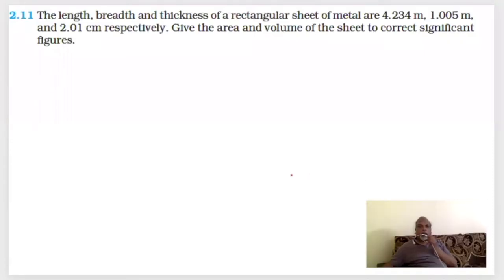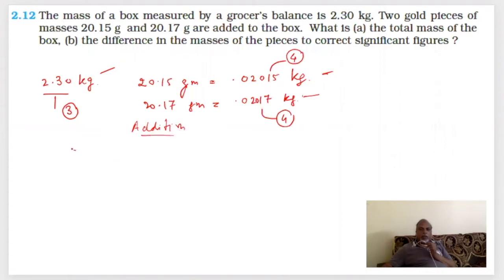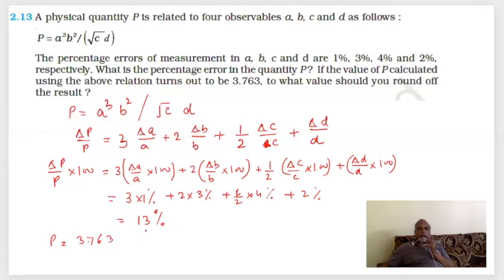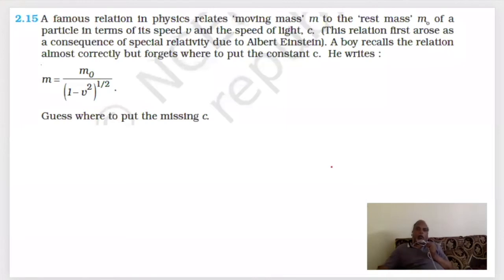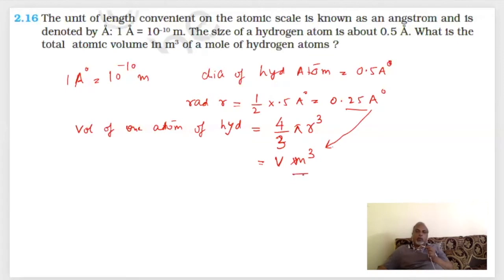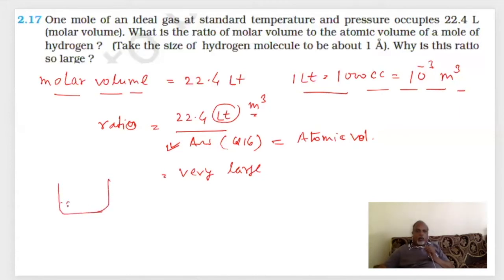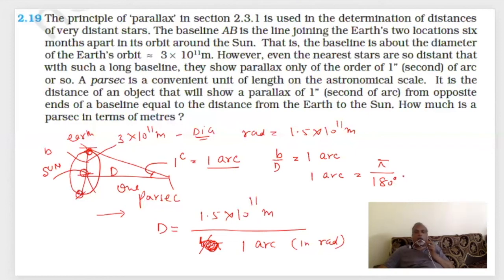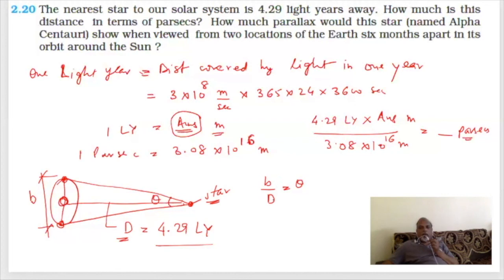UNITS & MEASUREMENT II NCERT CHAPTER I PHYSICS II CBSE II NUMERICALS Q11 TO Q20 II CLASS XI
UNITS & MEASUREMENT NCERT PHYSICS CHAPTER I IN THIS VIDEO PLEASE SEE THE SOLUTIONS OF Q11 TO Q20 NUMERICAL EXERCISE